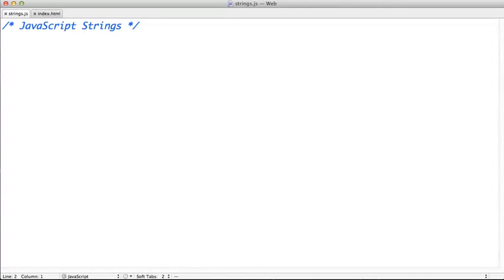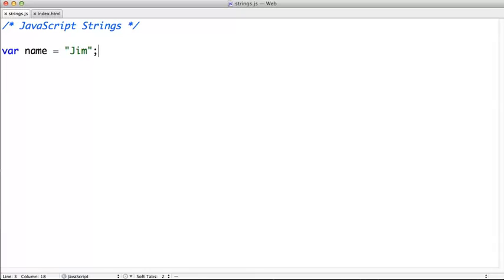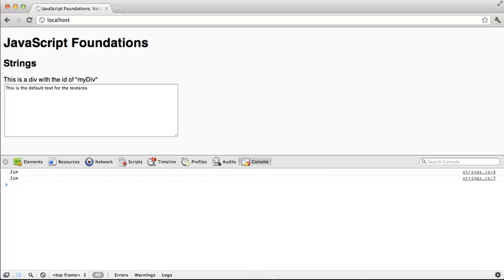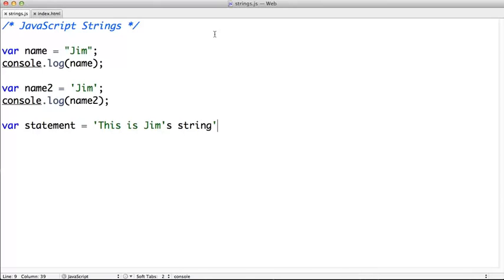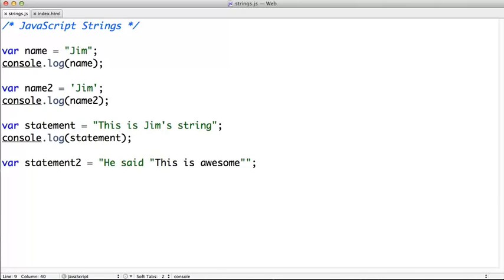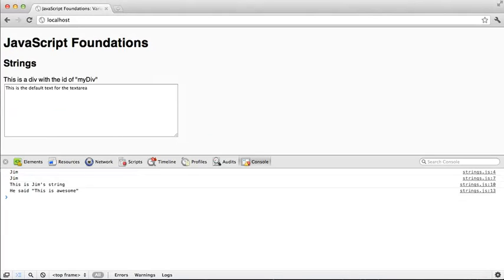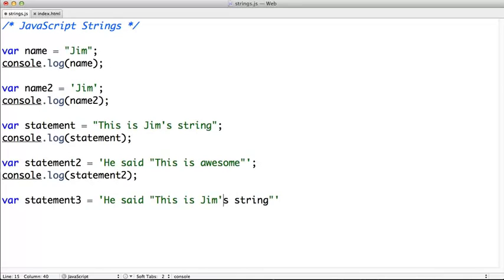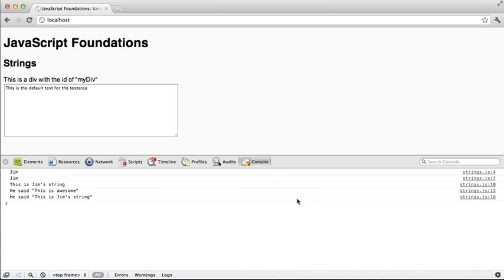6 Basics 2